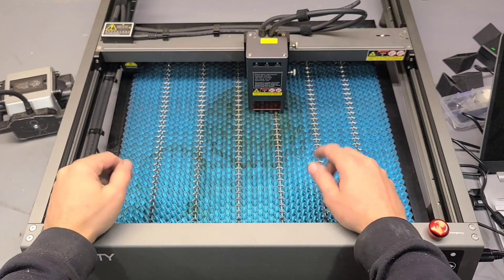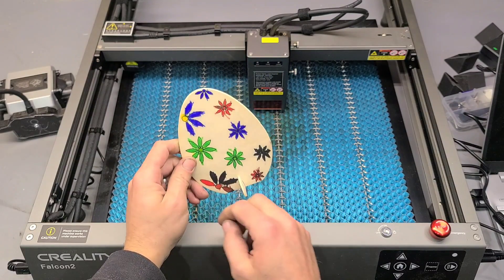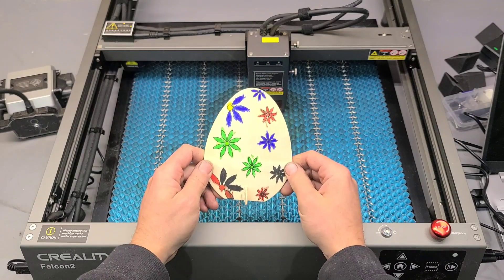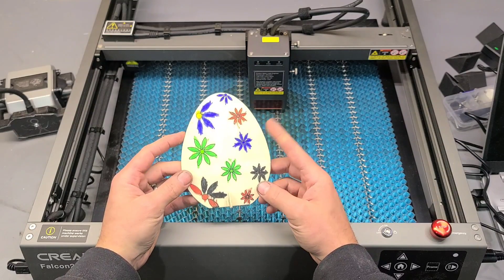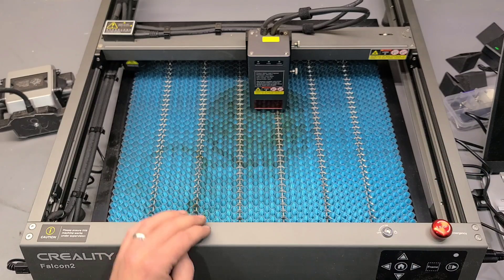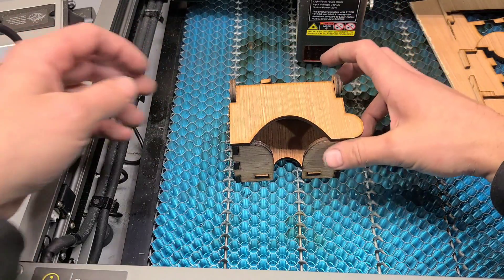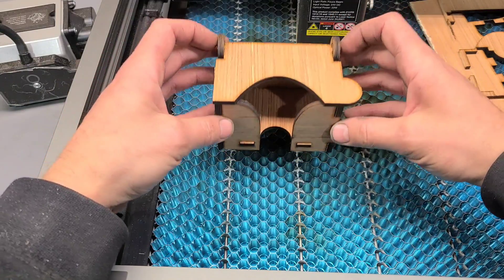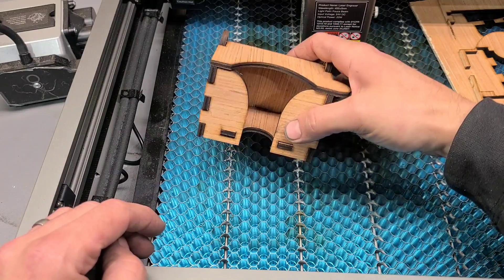Trying out LaserGRBL software on the Creality Falcon2 laser engraver.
Between Lightburn and LaserGRBl, Lightburn is clearly the more advanced option.
You have a lot more option and functions to create your own work or edit what you are working on.

LaserBRBL is a more basic software but it is also a free software.
But for anyone looking to simply get started out amd start making projects by downloading pre made designs to cut out. LaserGRBL is a good option as it's simple, easy to use, and free.

amd is your looking to start make projects for craft fairs to make a fee extra pounds. I'd recommend make planty of small simply items for kids to build and colour in.
you will make a fortune.

Code: NEWFALCON

Code:  FN1106B